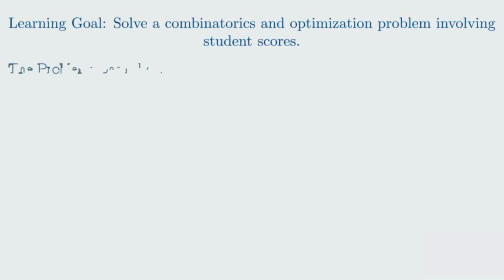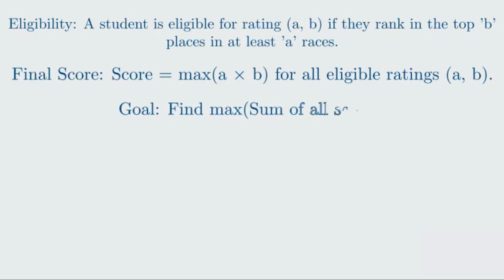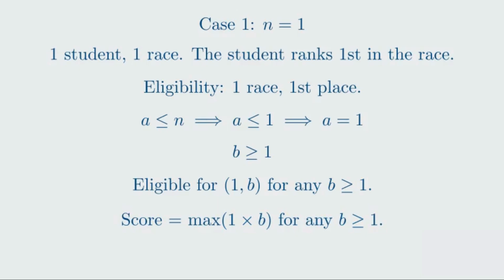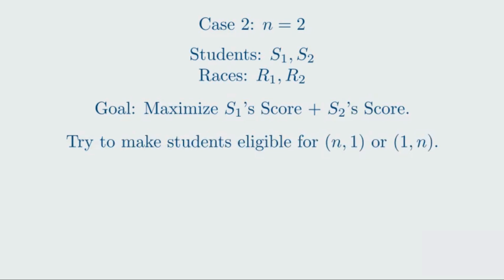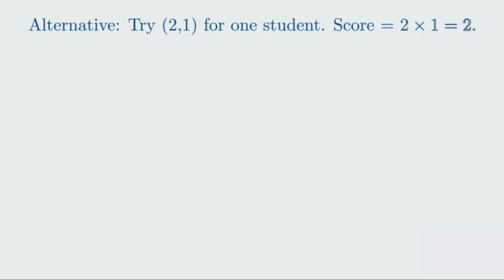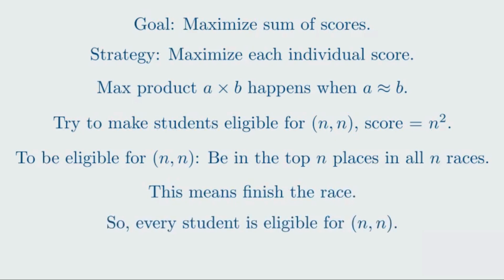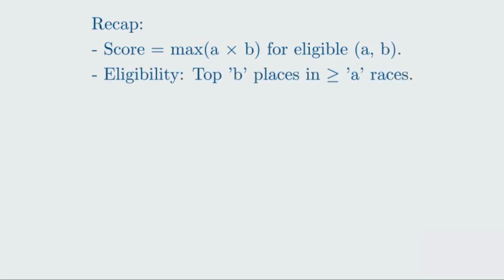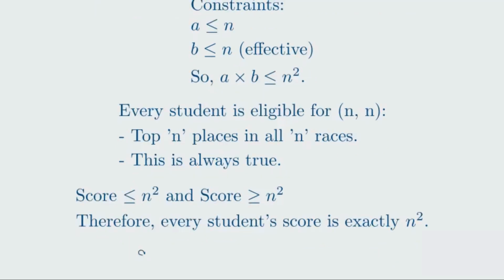Australia Combinatorics Olympiad 2024 | Only Genius Minds Can Solve This Score Puzzle!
Think you’re good at combinatorics? 🧠
This Australia Combinatorics 2024 Math Olympiad problem challenges you to maximize student scores across multiple races — and the logic behind it is absolutely mind-blowing.

In this video, we break it down step by step using clever strategies used by Olympiad champions.

🔥 Perfect for:
• Math Olympiad students
• Problem solving lovers
• Contest math preparation
• Genius-level logic puzzles